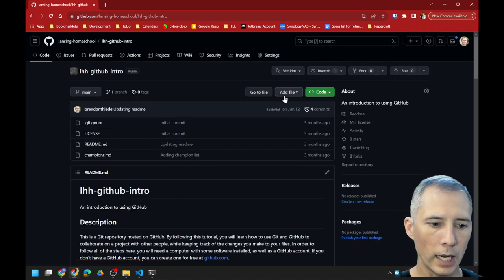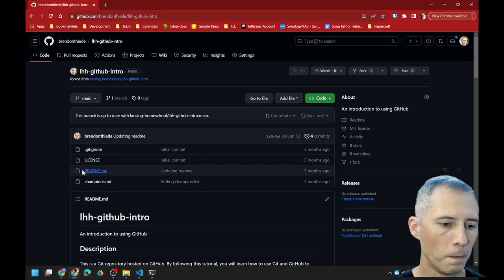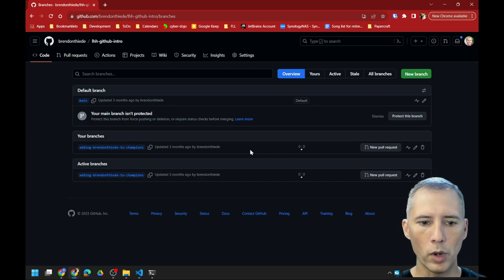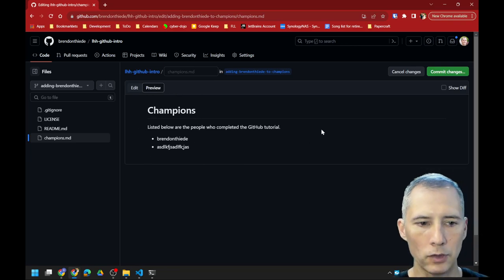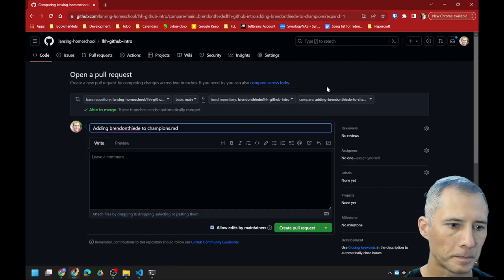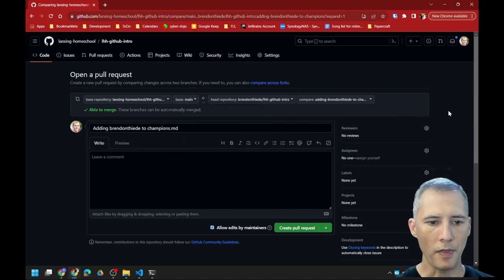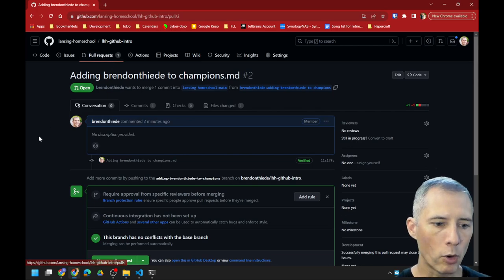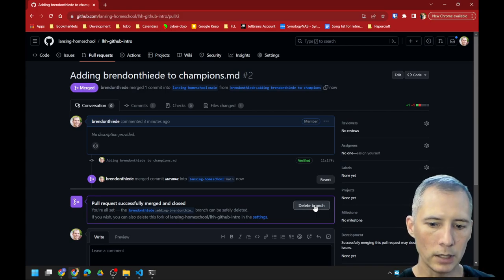Creating a GitHub Pull Request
This tutorial shows how to create a Pull Request to a public GitHub repository. Here is the specific repo used in the tutorial

00:00 Introduction
01:38 Creating a fork
02:55 Creating a branch
05:07 Updating the file
06:55 Creating a Pull Request
09:06 Accepting a Pull Request
12:06 Deleting your merged branch